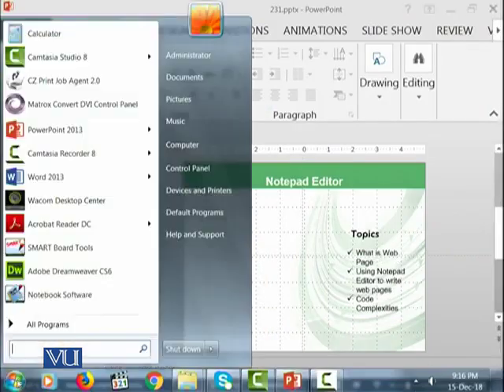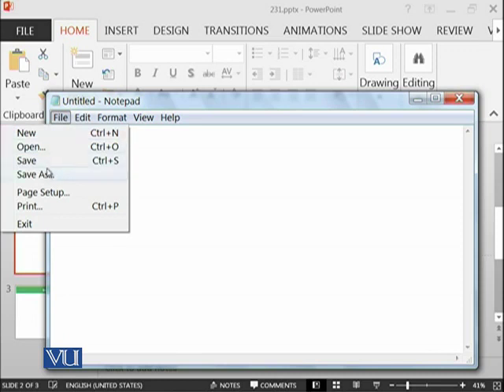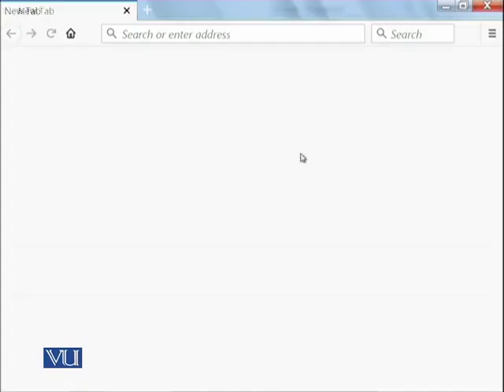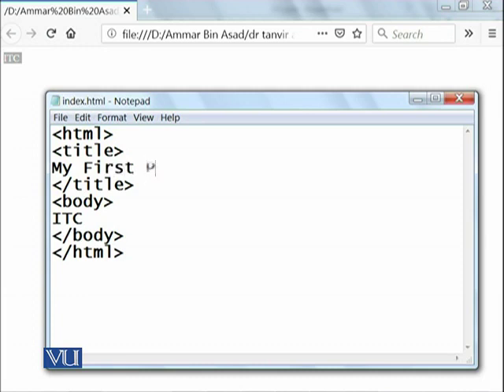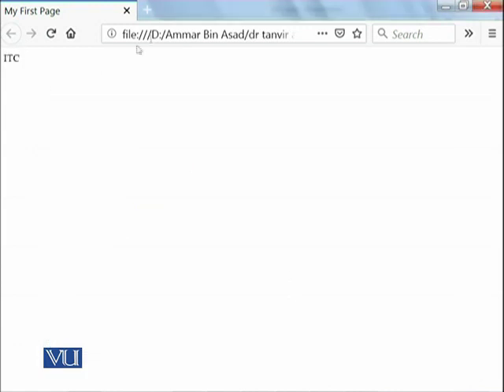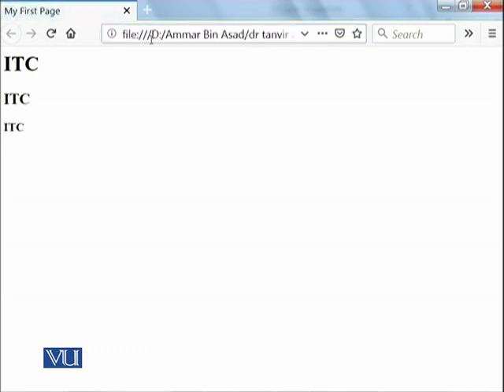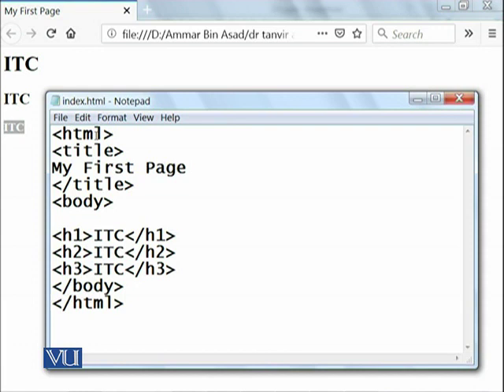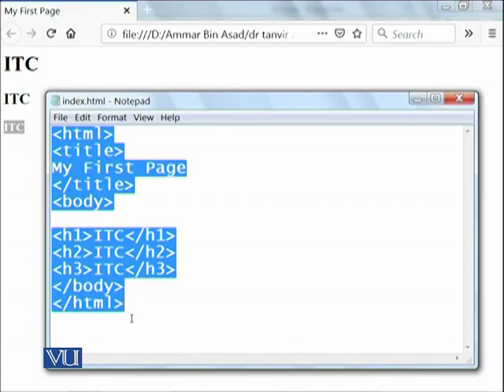Topic-230. Notepad editor CS101 Topic 230